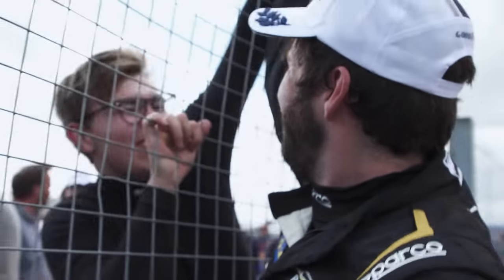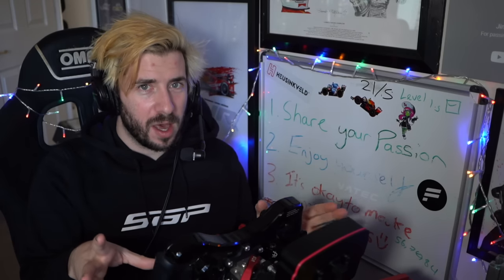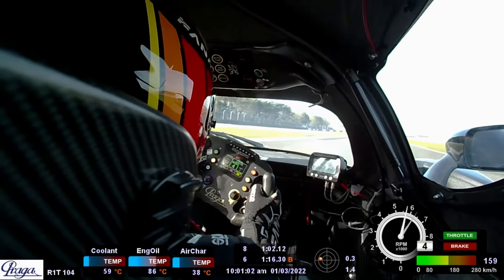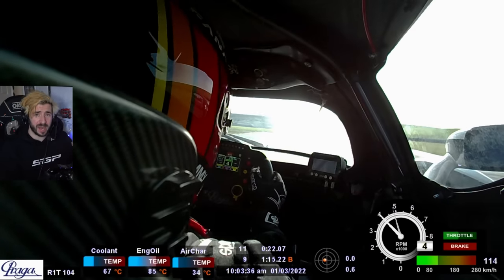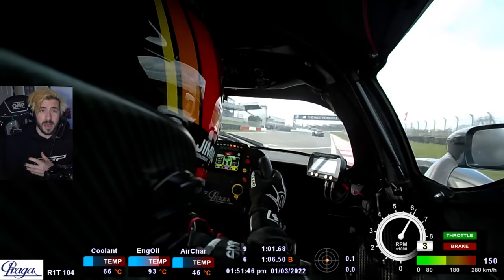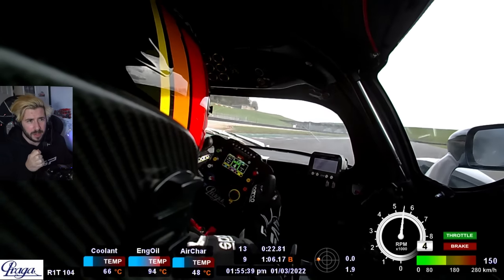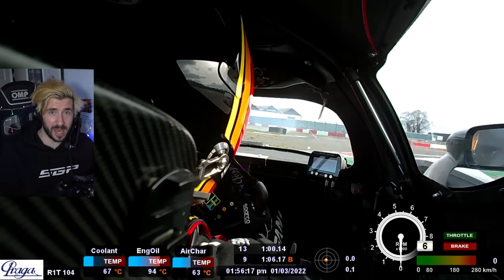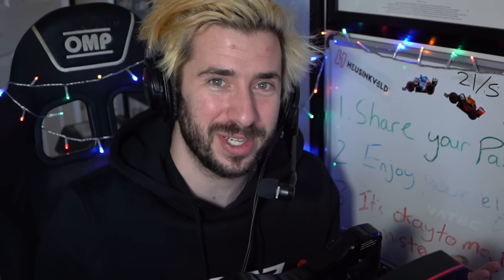I Spun A Race Car At 140MPH. Here's What Happened.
Unit 3
Burnt Barns Farm
Ninfield
TN339LZ